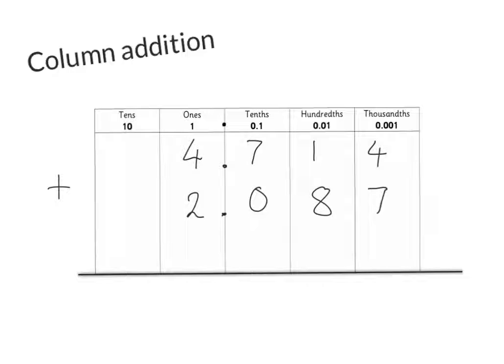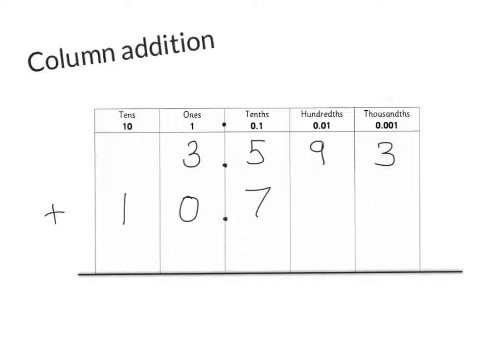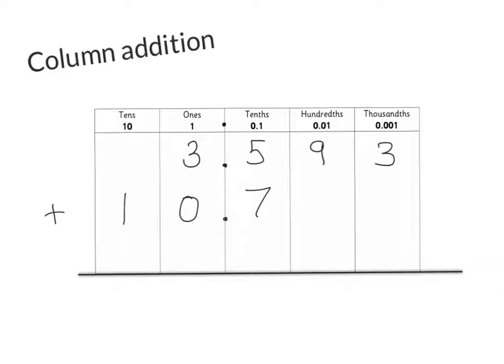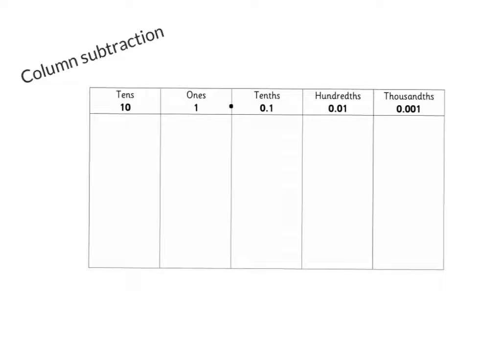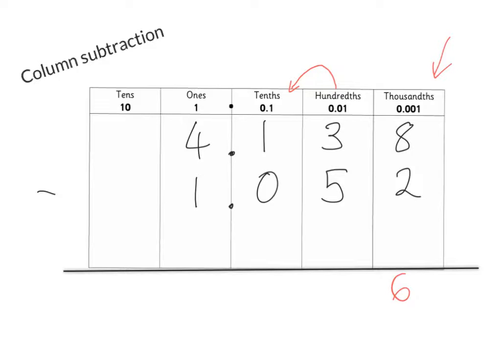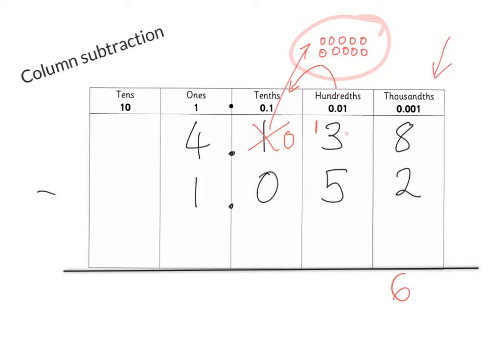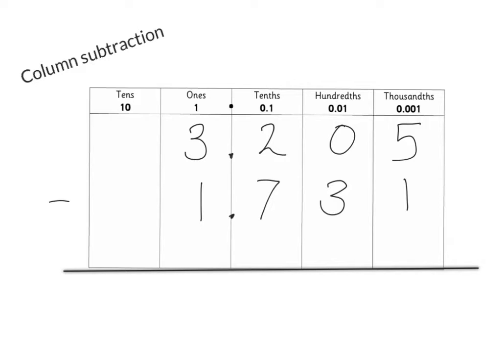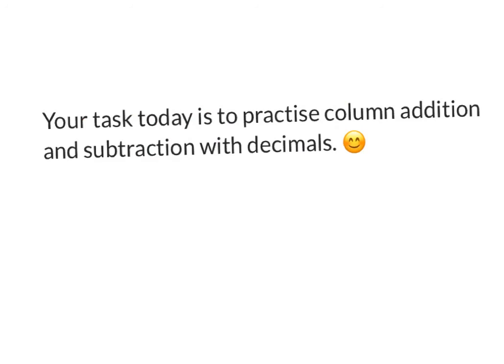Column addition and subtraction with decimals